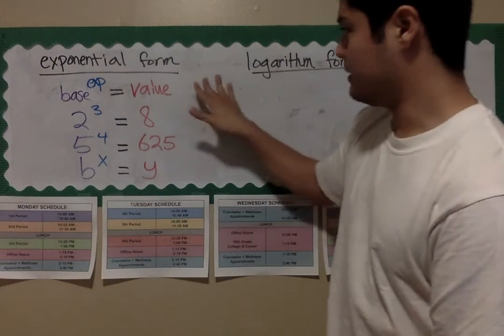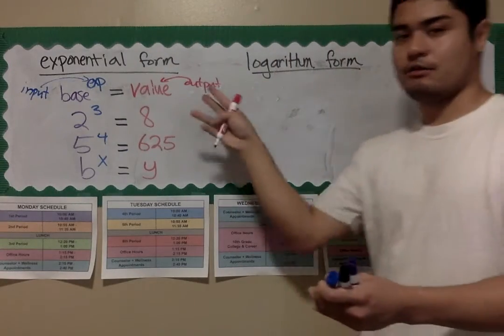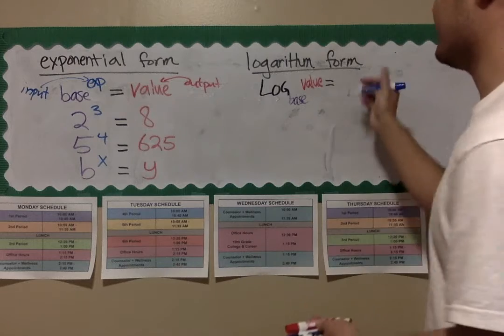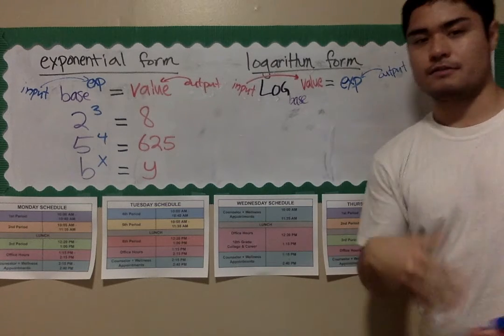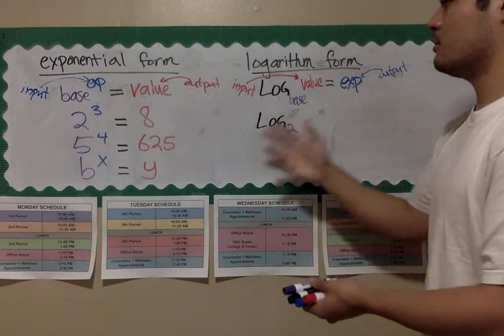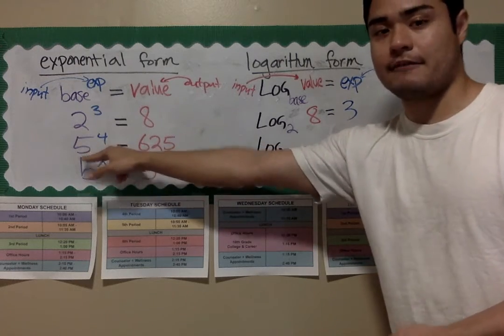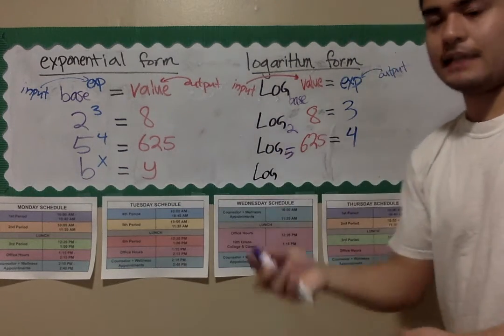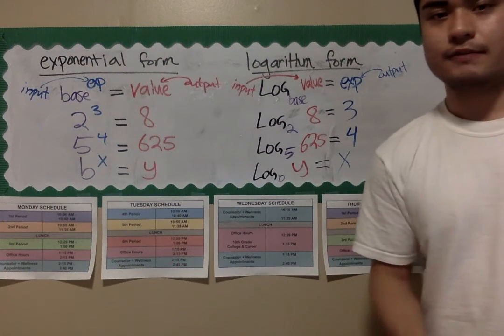Exponential Form and Logarithmic Form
Describing the connections between Exponential Form and Logarithmic Form.